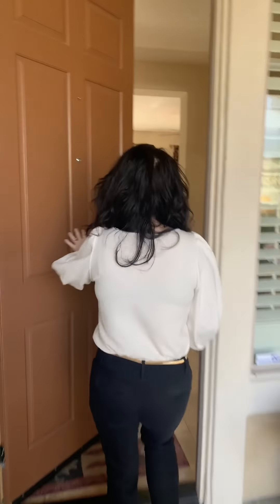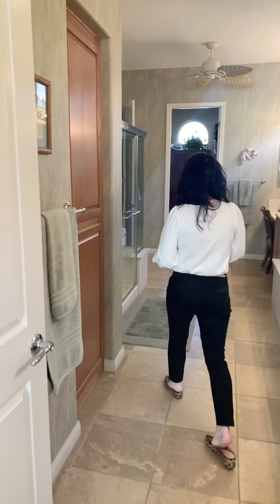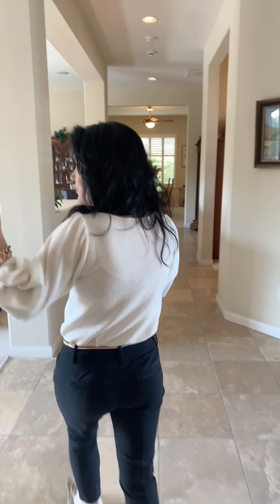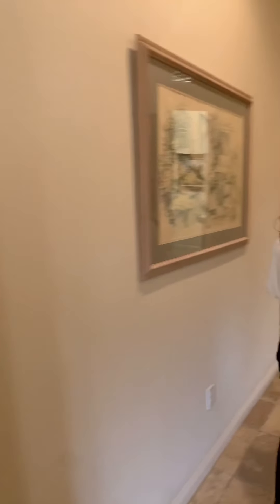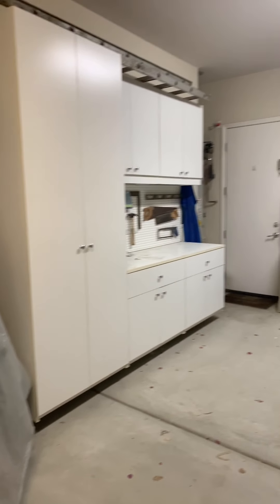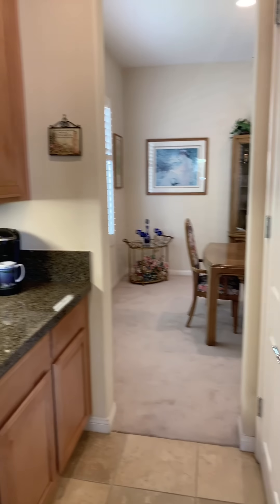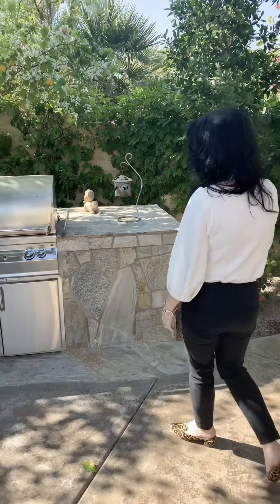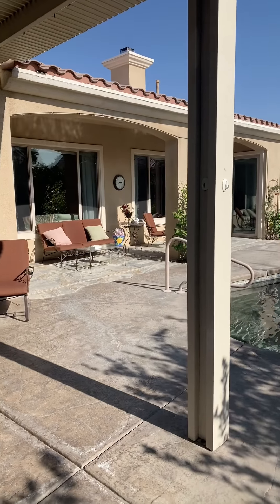Walk Through Video in Sun City Shadow Hills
This is a walk-through home video tour that I provide for my clients when they can't physically see the home.  I will post these to Facebook and also send this to my client on their cell phone so they can watch. This home location is in Sun City Shadow Hills for our listing on Avenida Sombra.  I do videos like this for buyers and sellers all the time as its great way to actually feel what it's like to be in the space.